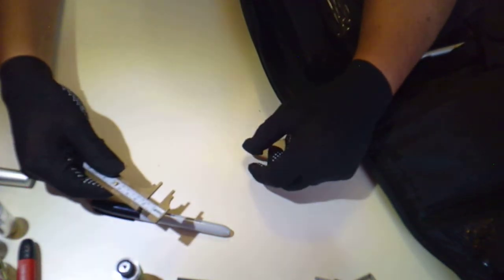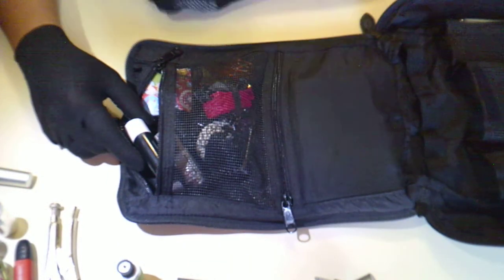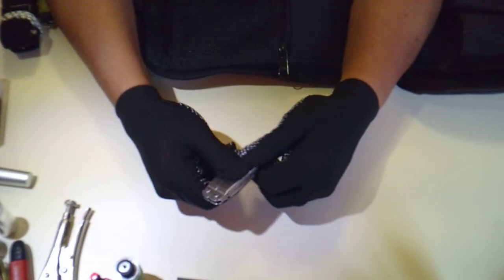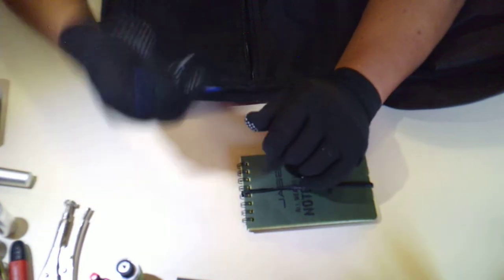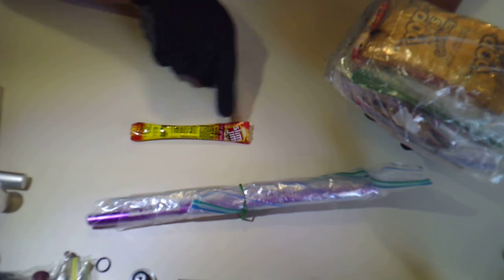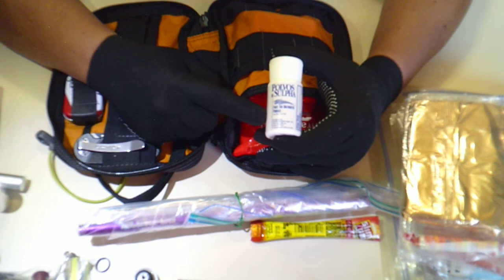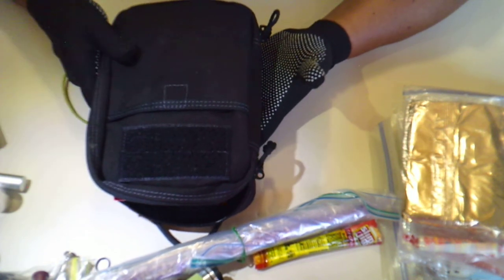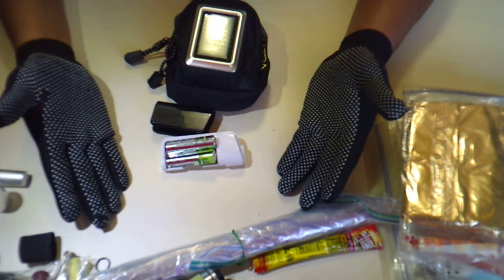edc part 2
This is the second part of our EDC gear.
Please excuse the sewing gloves. They alleviate Marie's arthritis, not for aesthetics nor fashion statements

We are Margret, Marie, and Pikachu, our bird.

We are two (or three with Pika), makers of electronics, mechanics, woodworking and a whole lot of science!

Although our channel is new, we have been doing projects of this nature for many years. Margret specializes in software, network engineering and is also a certified auto mechanic, but foremost, she is a real, published, science fiction writer.

Marie has been into electronics since she was a small child and the FCC raided her room and confiscated her D batteries, walkie-talkie and aluminum foil. She does everything from building workbenches to troubleshooting complex electrical problems. However, she is primarily a mad scientist, working as a theoretical physicist.

Our postal address:

TG&B
18731 Three Oaks Parkway